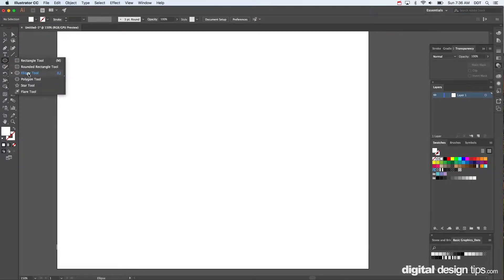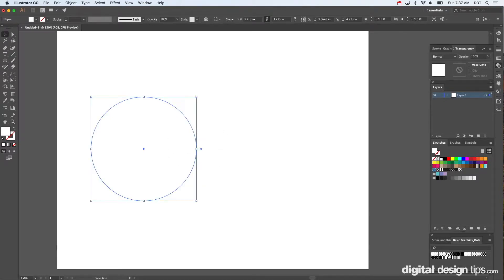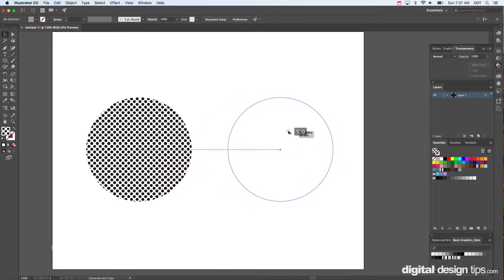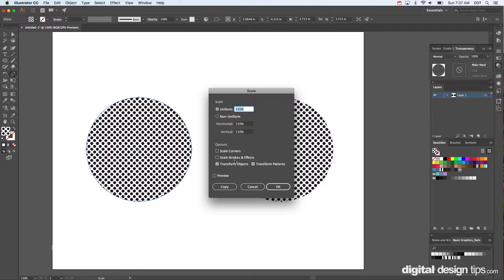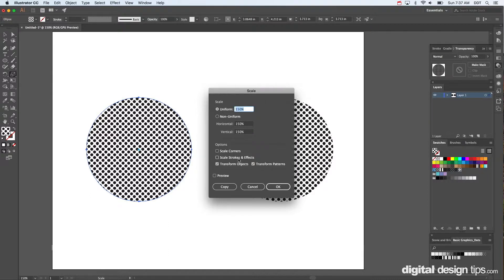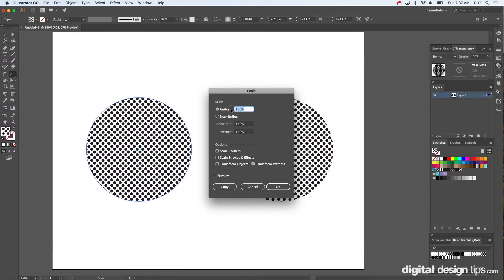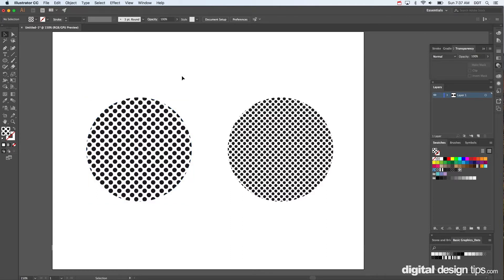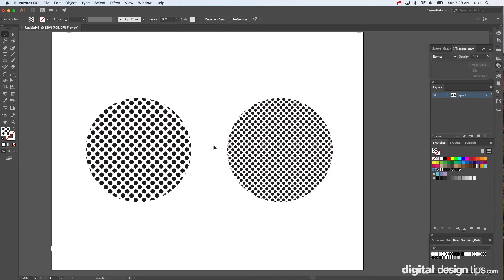How to Scale Patterns Inside Shapes in Illustrator (Without Scaling the Object)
Learn how to scale only the pattern or fill inside an object in Illustrator without changing the object’s shape. Perfect for customizing seamless patterns or print designs with embedded artwork.

Need to resize a pattern or fill inside a shape in Illustrator without affecting the shape itself? This quick tutorial shows you how to scale embedded patterns, textures, and fill artwork independently — perfect for packaging, textiles, and branding projects.

✅ Scale patterns inside objects without distorting shape
✅ Works with pattern fills, embedded graphics, and textures
✅ Use the Transform Each tool or keyboard shortcuts

This is a must-know trick for designers who work with complex fills or seamless pattern designs.